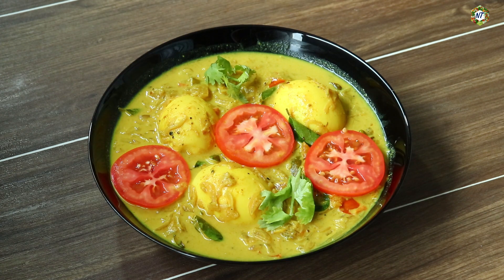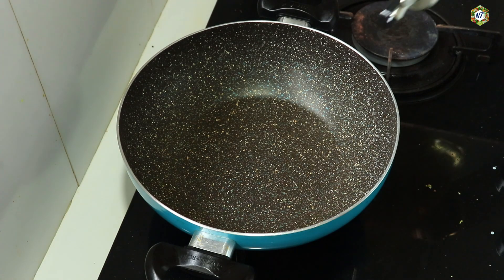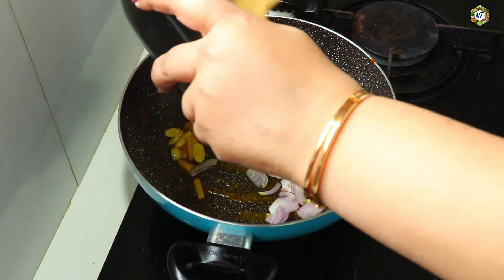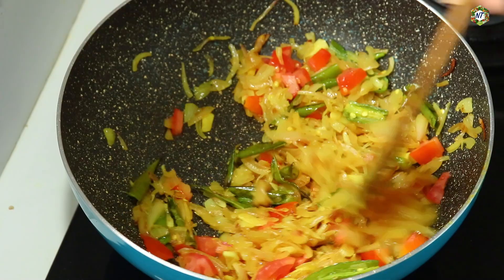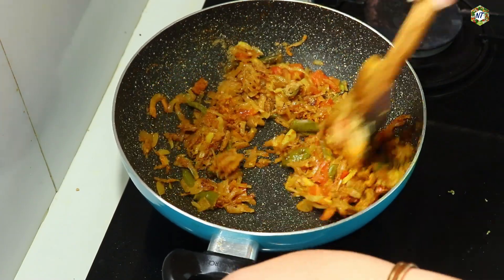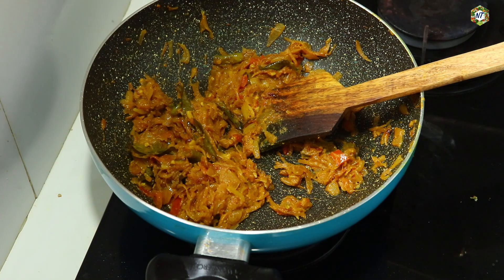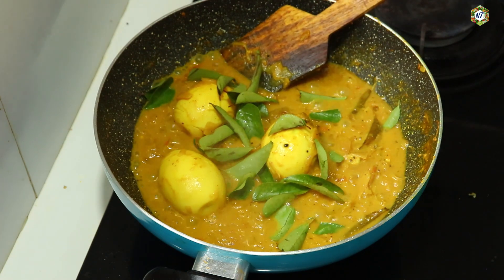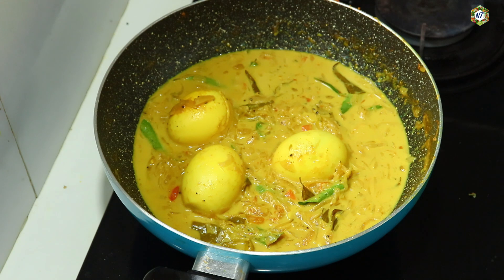മുട്ട ഇനി ഇങ്ങിനെ ഒന്ന് തയ്യാറാക്കി നോക്കൂ|Egg Mappas|Mutta Mappas|Neetha's Tasteland|1586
Hi dears,welcome to neethas tasteland,in this video i am sharing the recipe how to make Egg Mappas/Mutta Mappas

Milk recipes
Egg recipes
Mutta recipes
snack recipes
peanut recipes
Muringayila recipes
Muringayila thoran
payar thoran
payar recipes
green gram recipes
tea time snack
Pazham Recipes
Banana Recipes
Pazham Pulissery
Kadala recipes
Kadala curry
Cherupayar recipes
Cherupayar snack
easy snacks recipes
breakfast recipes
breakfast ideas
Easy parippu curry
carrot Mezhukkupuratti
potato Mezhukkupuratti
Beans Mezhukkupuratti
Kovakka Mezhukkupuratti
vendakka Mezhukkupuratti
Pachakkaya/Kaya Mezhukkupuratti
Cherupayar Curry
Puttu
potato curry
side dish
appam
bread
porotta
idiyappam
Tomato Chutney
Thakkali Chutney
Dosa recipe

Mambazha Pulissery
potato recipes